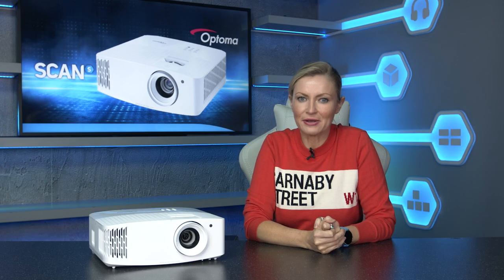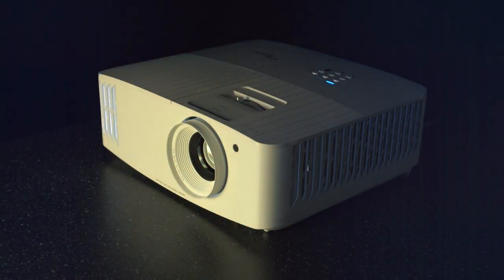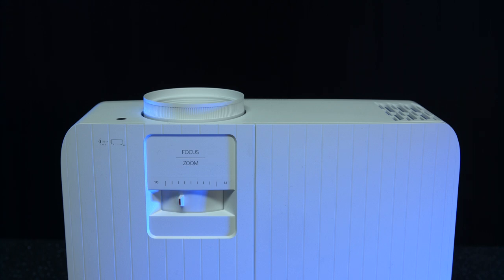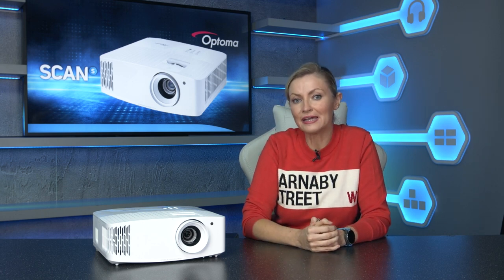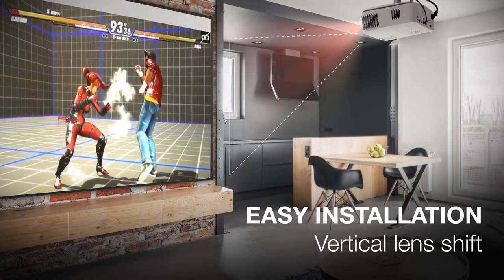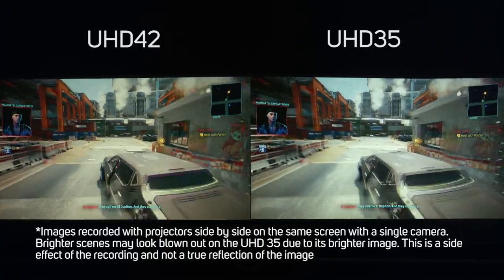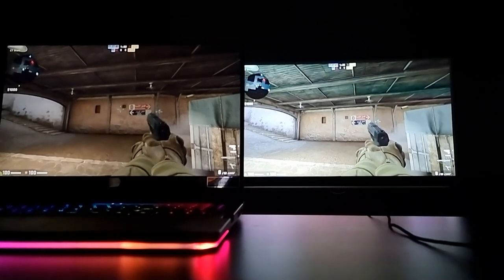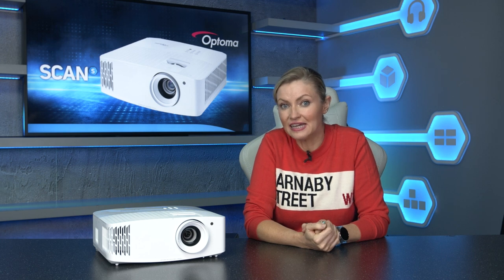Optoma UHD 35 & 38 Review - Ultra low input lag 4k gaming projectors TESTED. 4.2ms @ 240Hz!!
Optoma raises the bar again with its latest gaming offering, the UHD 35 & 38. These replace the previous model UHD 30. We test the UHD 35 against the last gen UHD 42 to see how it compares in video and gaming performance.
The biggest advantage the new models offer is an astounding 4.ms of input lag when running in the 1080p 240Hz mode, much faster than the previous models (still very fast) 16.7ms.
Could these new models be the new best gaming projectors for 2021? Watch the video to see how they compare.